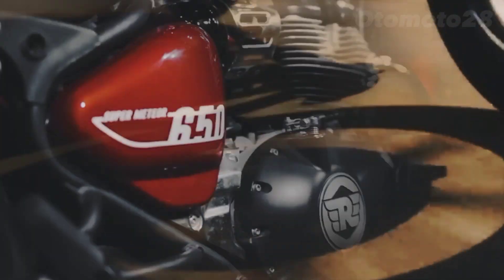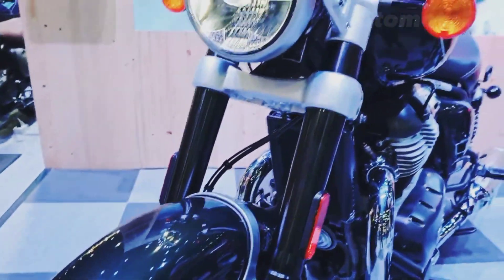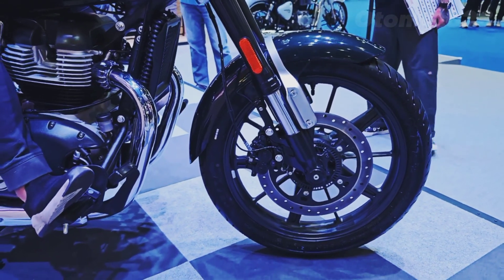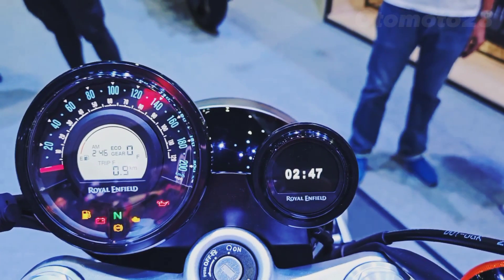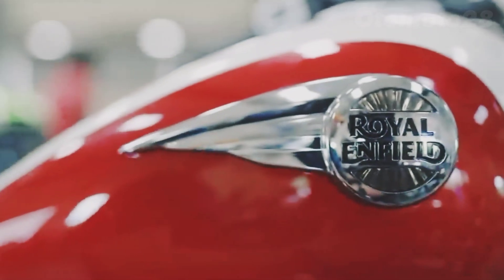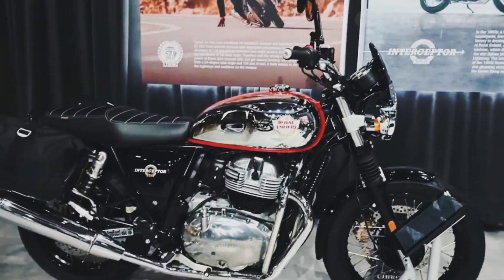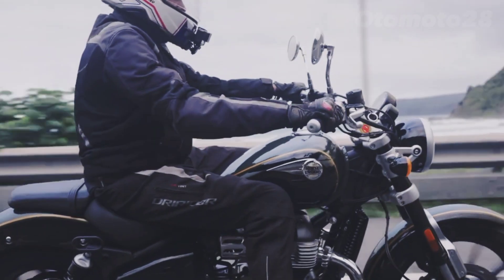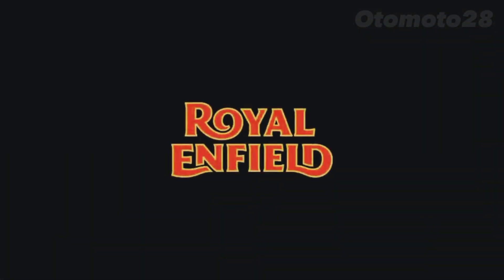The All-New Royal Enfield "SUPER METEOR 650" 2023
2023 Royal Enfield "SUPER METEOR 650" Finally Released

Hello, fellow motorcycle enthusiasts! Today, we embark on an exciting adventure as we delve into the world of the Royal Enfield Meteor 650. Join us as we explore the performance, style, and charm of this iconic cruiser.